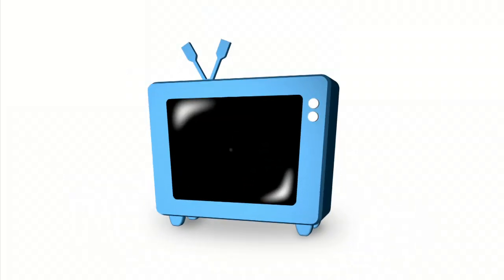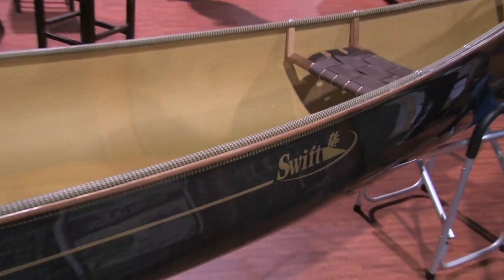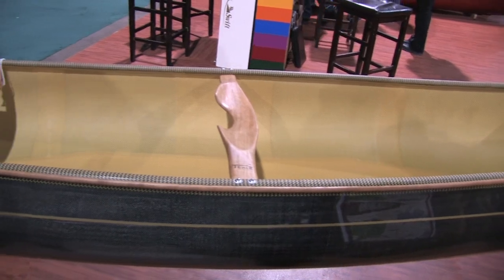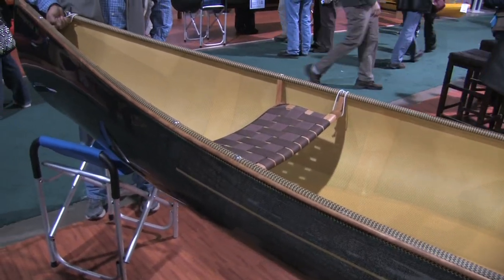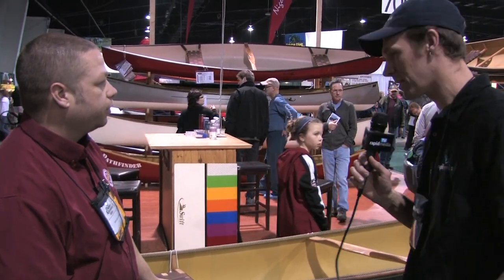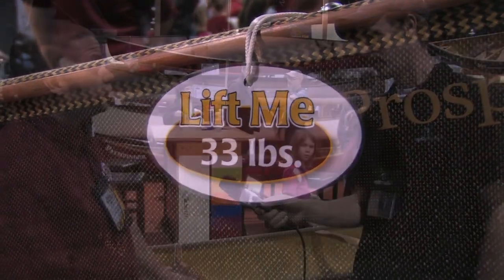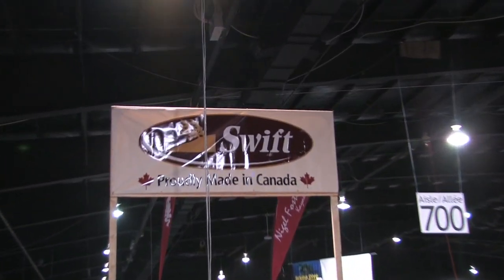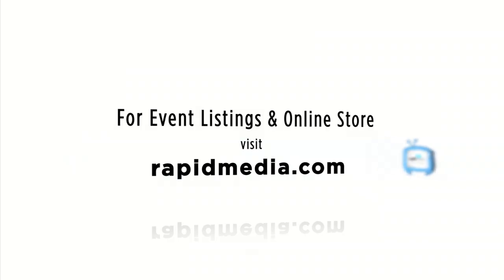Swift Canoe - Outdoor Show 2011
Mike Ramsay shows us a beautiful canoe from Swift Canoe and Kayak at the Outdoor Show.  To check out what else is happening in the Canoeing world